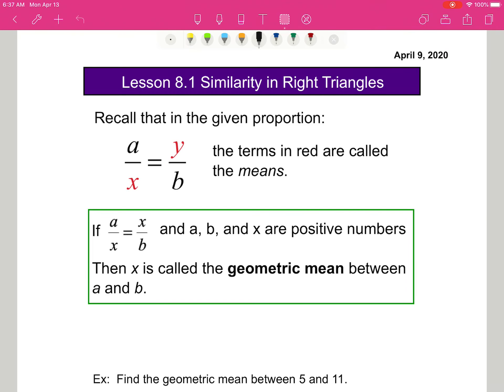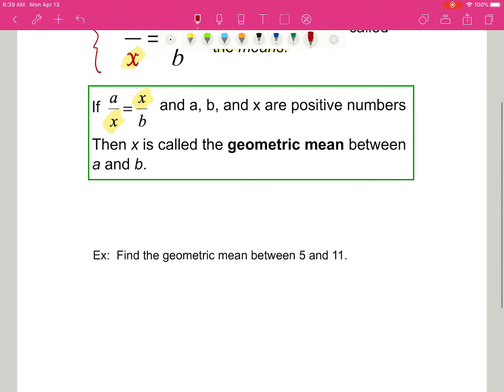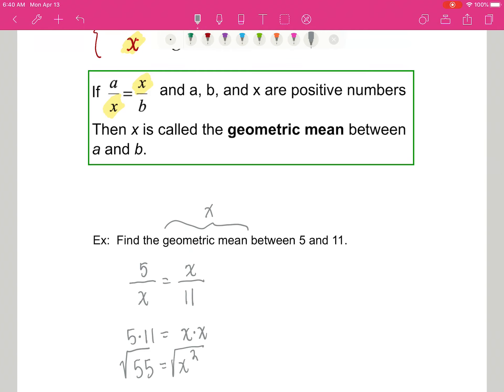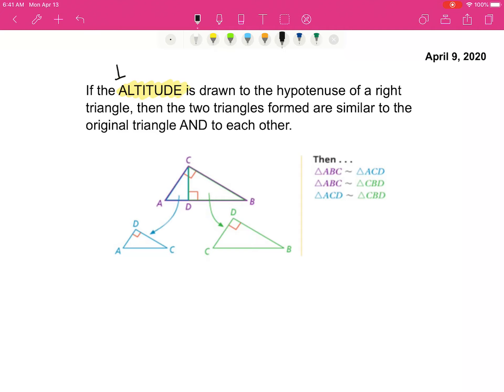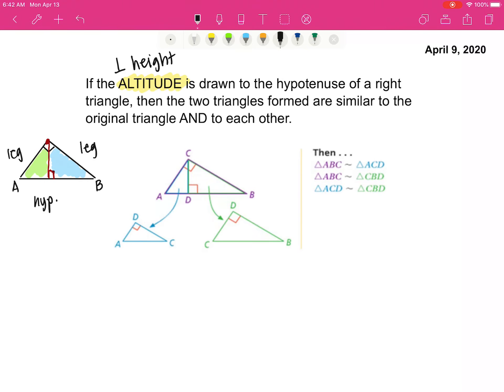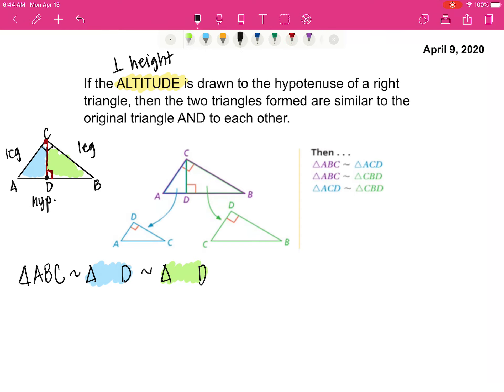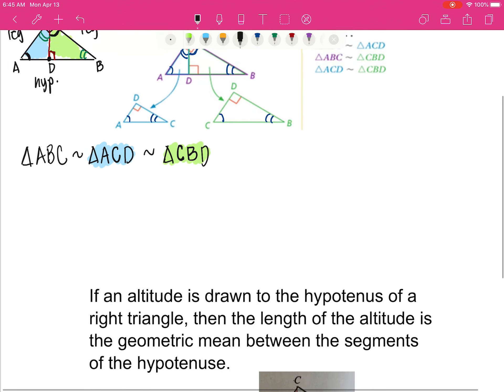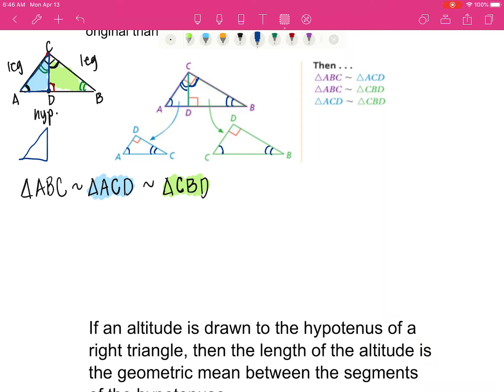Geo 8 1A Similarity in Right Triangles